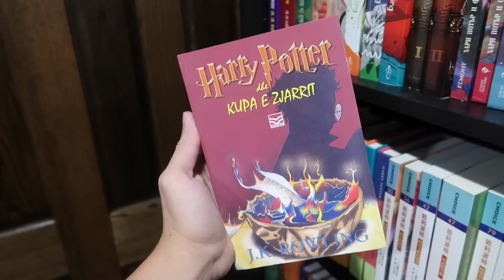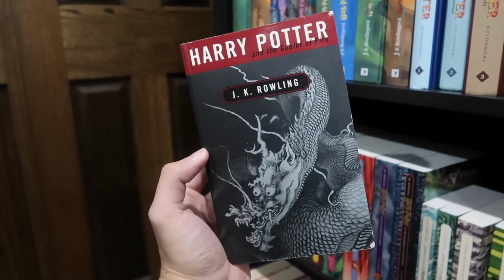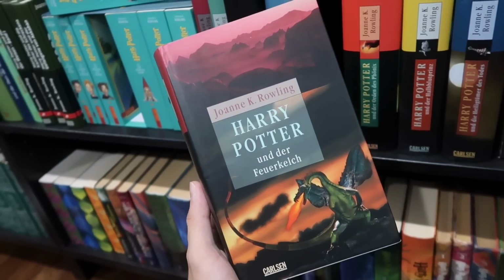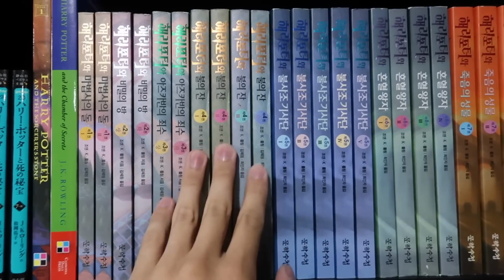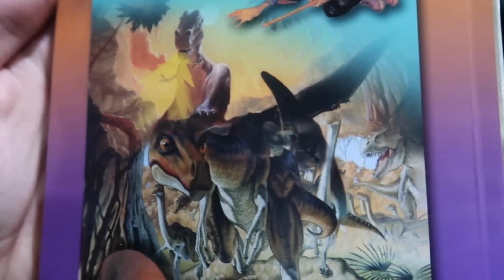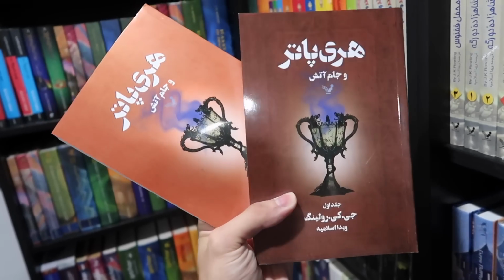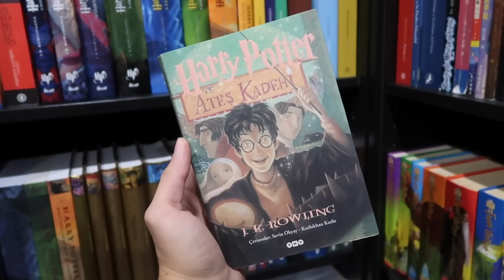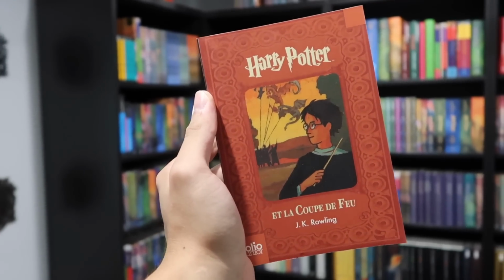HARRY POTTER COVERS FROM AROUND THE WORLD PART 4 | GOBLET OF FIRE COLLECTION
Many community subscribers have requested that I do a video showing the front covers of the books in my library. Here is part four of a seven part series. The Cover Series! Part four features the Goblet of Fire books in the library.

Want to write? Direct the owl to:

United States